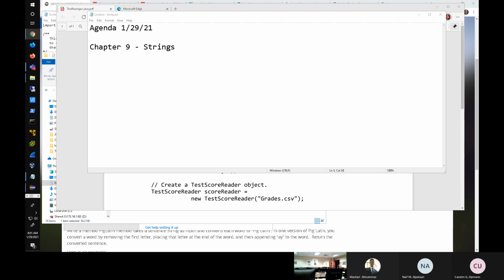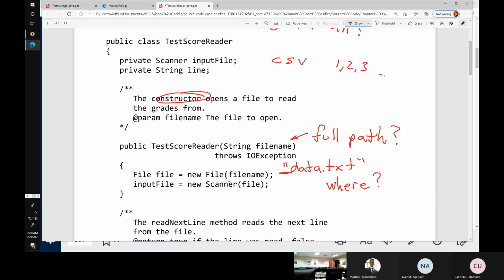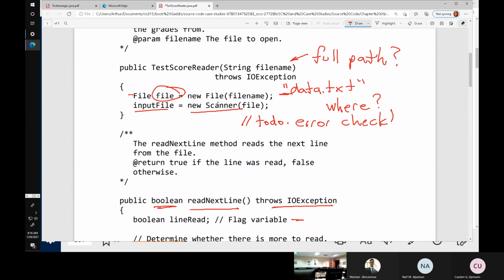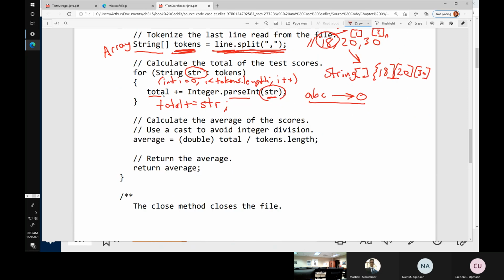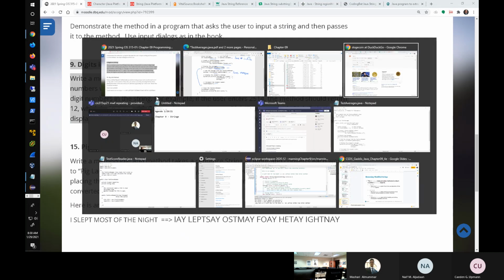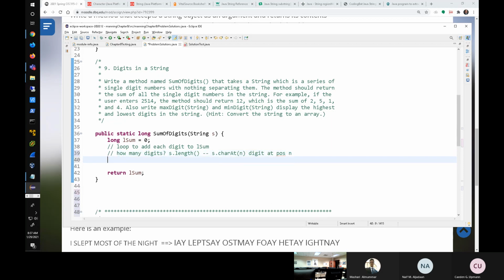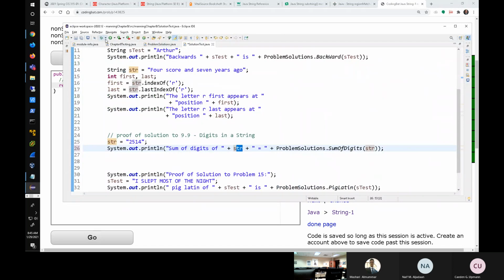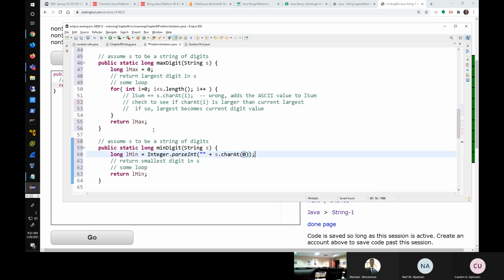cis315sp21 21.01.25 mwf repeating provided for online attendance 1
Java Programming class University of Dubuque